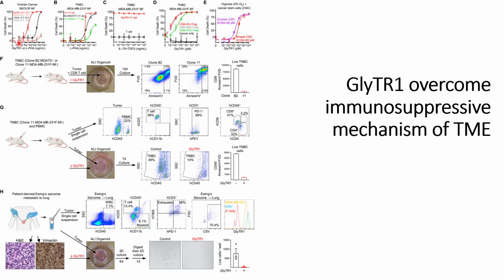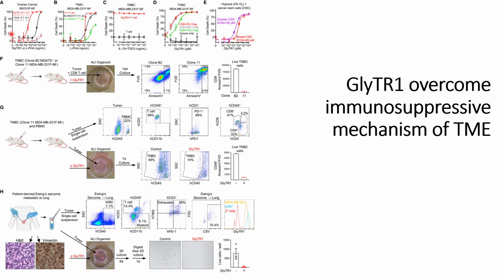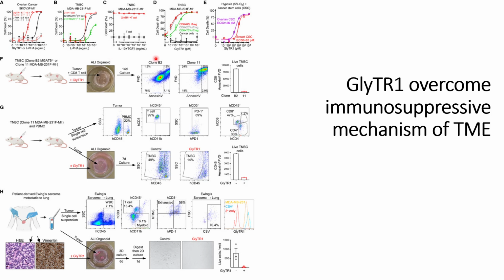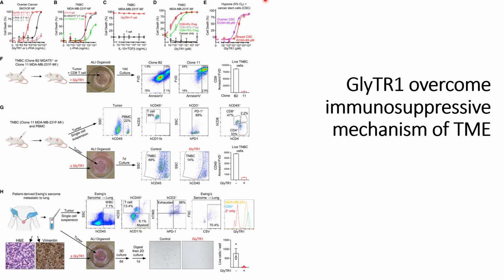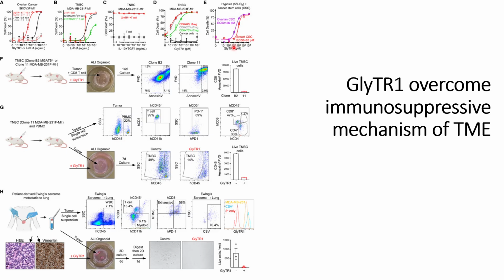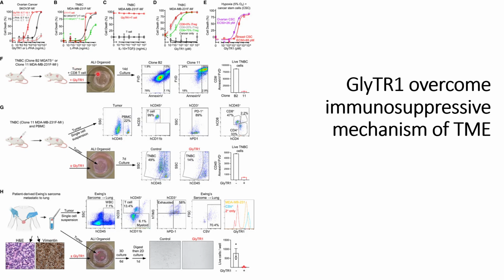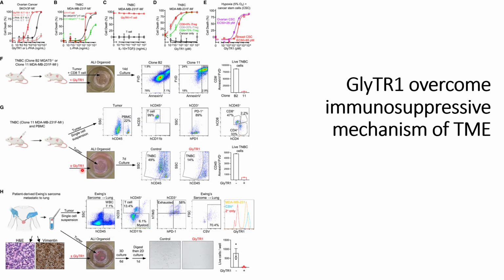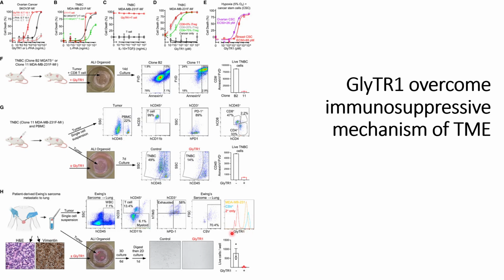GlyTR1 overcome immunosuppressive mechanism of tumor microenvironment(TME) Code: 1045